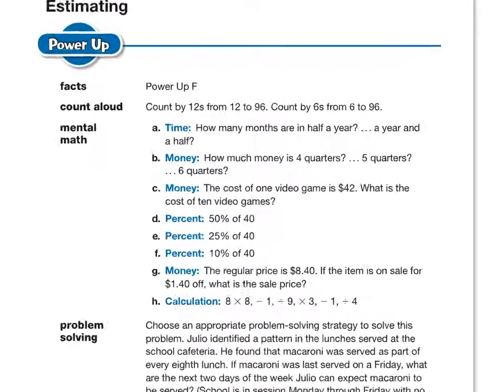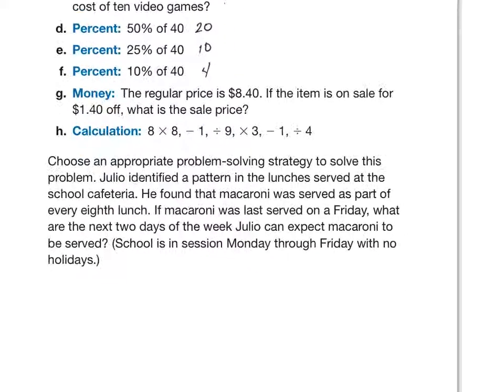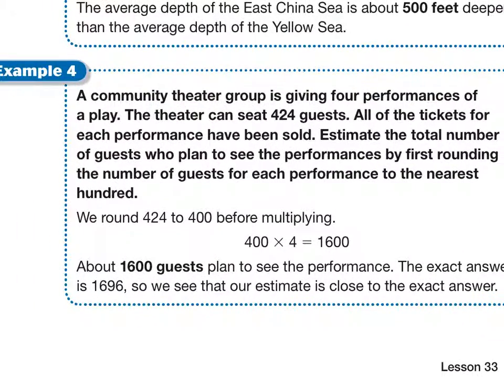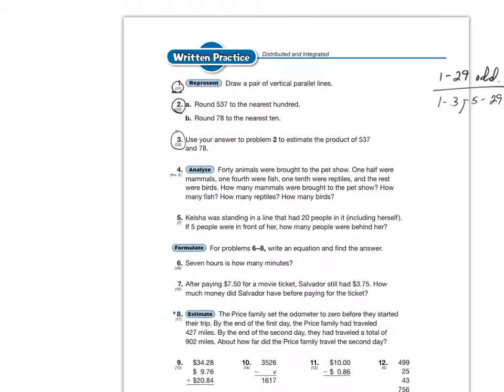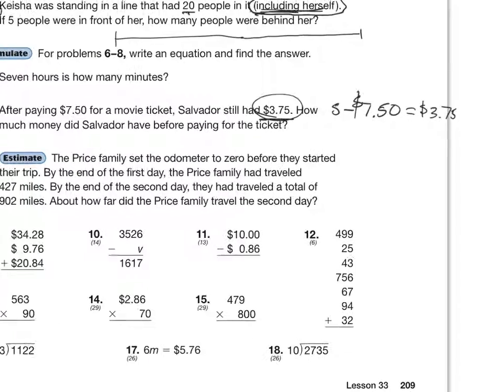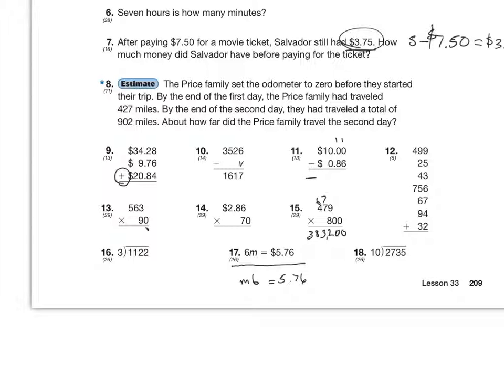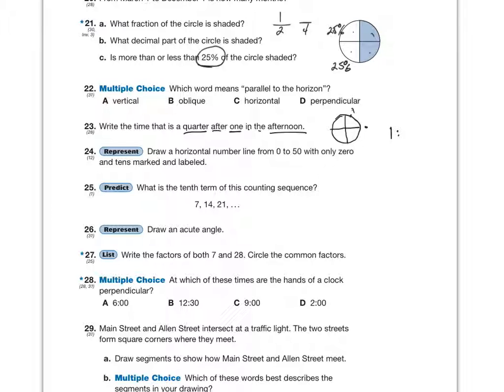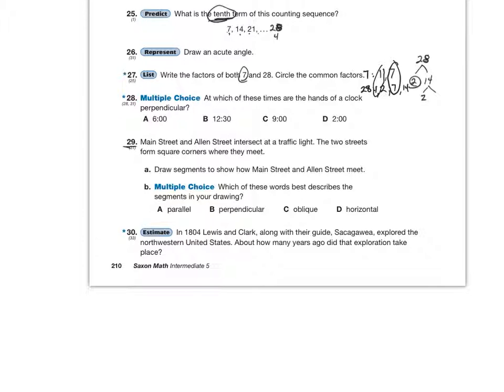Saxon 5th lesson 33